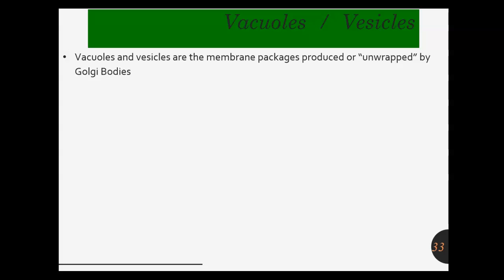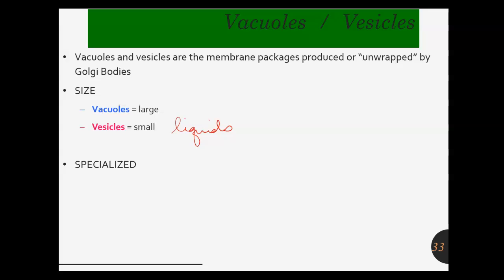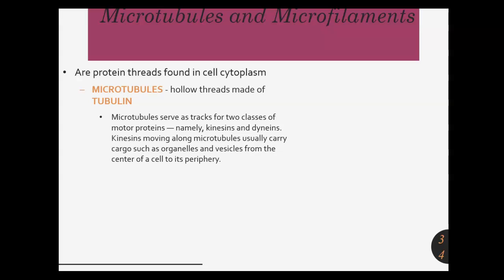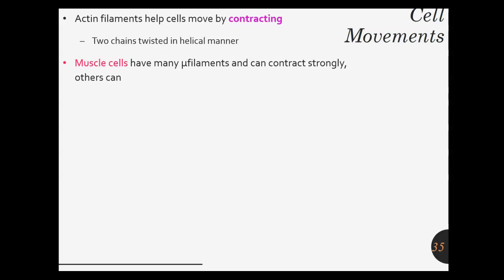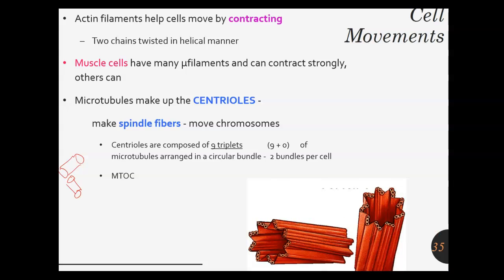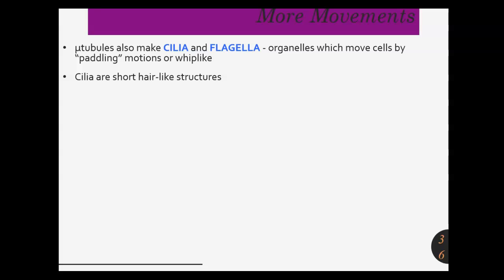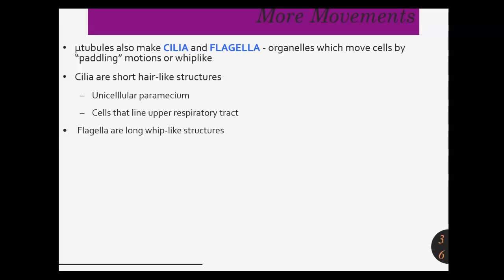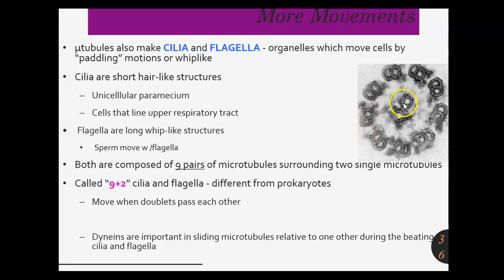Slides 33-36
cell